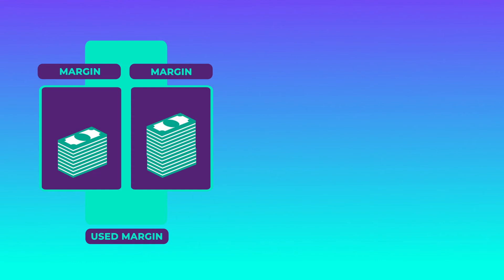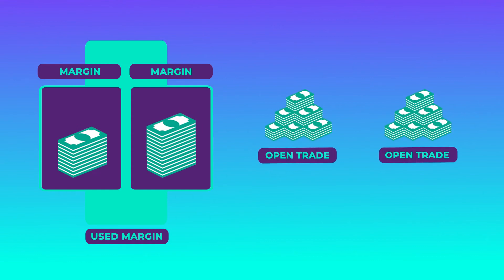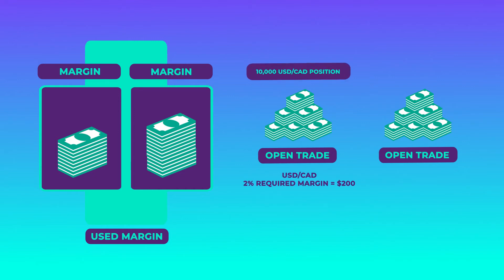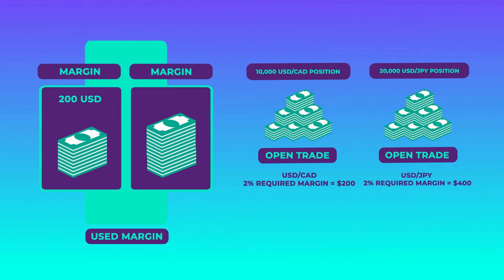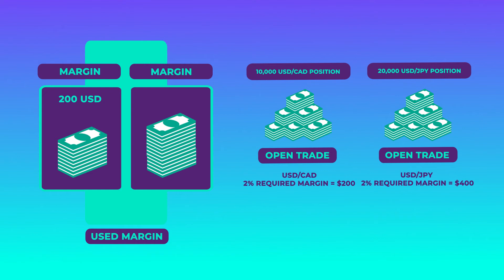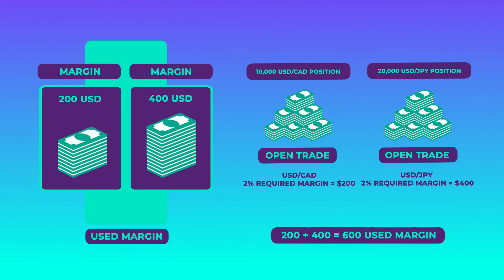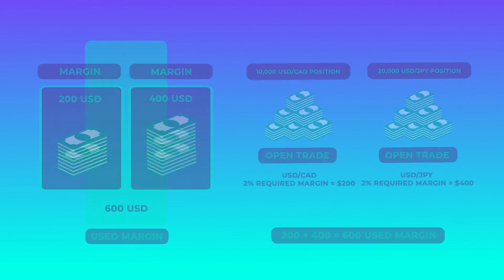What is Used Margin?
Used margin is the sum total of all the margin you’ve put in to open all your trading positions.
It is important to understand used margin because it can impact your account balance and your ability to trade. In this video, we will explain what used margin is and how it works. We will also give you some tips on how to calculate your used margin so that you can stay in control of your trading account.
► Sign up for a demo account and get 10,000 virtual USD to trade
WHY AXIORY?
✅  Quick account opening and upgrade processes
✅  Spreads from 0.0 pips and fast execution
✅  A wide range of assets to invest in
✅  Popular and powerful trading platforms MT4, MT5 and cTrader